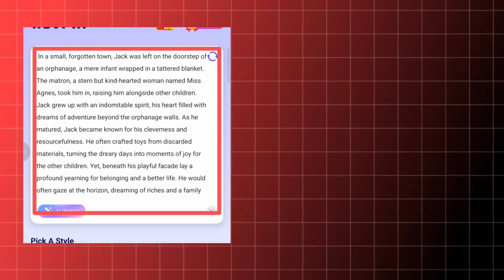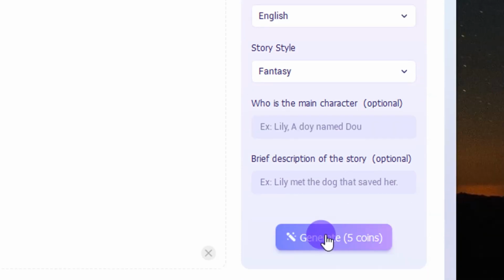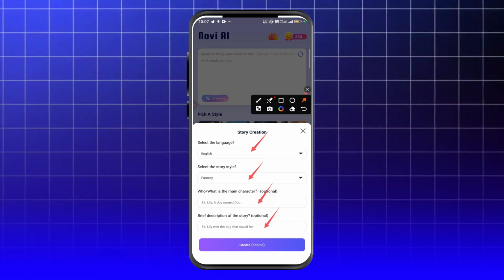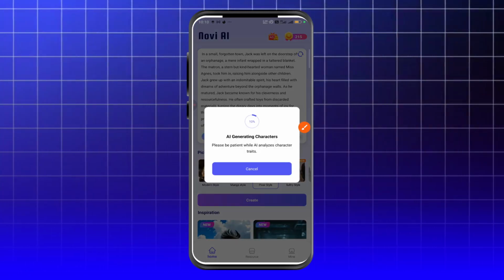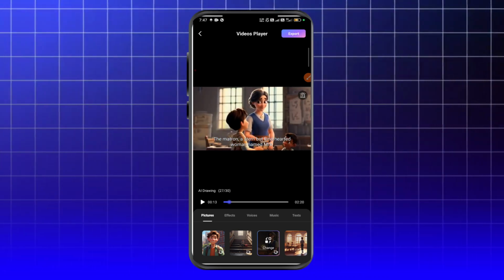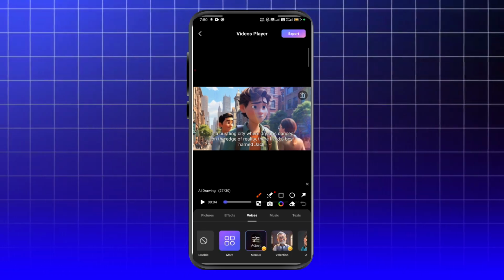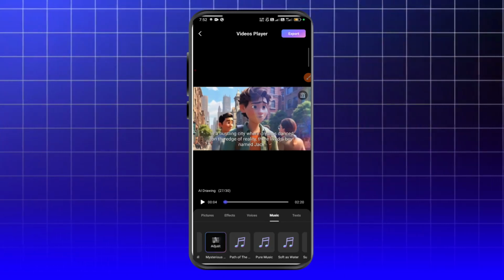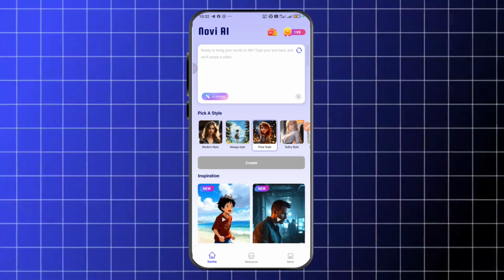FREE AI Animation Story To Video Generator in 2 MINUTES - 2025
🚀 FREE AI Animation Story to Video Generator 2025 🚀

Looking to turn your stories into animated videos effortlessly? Discover the power of Novi AI, the cutting-edge AI animation tool that lets you transform your text stories into engaging, high-quality animated videos for FREE! 🎬✨

In this video, we'll walk you through how to use Novi AI’s innovative animation generator to create stunning animated videos in seconds! From script to screen, Novi AI brings your creative ideas to life with minimal effort and maximum impact.

🔑 Key Features:
FREE Access to powerful animation tools
Turn Text into Stunning Animations effortlessly
Unlimited Customization options for characters and scenes
Lightning-Fast Video Generation - No more long rendering times!
Advanced Editing & Customization to perfect every detail
Cost-Effective & Easy to Use for beginners and professionals alike

💡 Whether you're a content creator, storyteller, or just looking to have fun with animations, Novi AI is your ultimate solution!